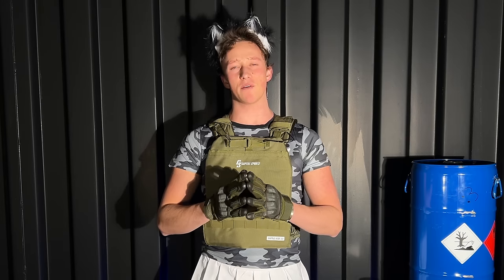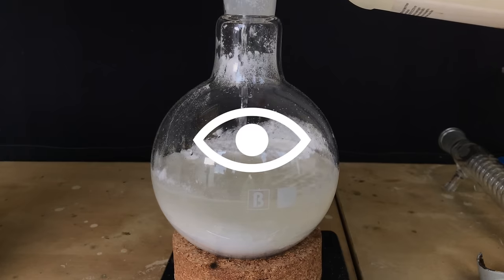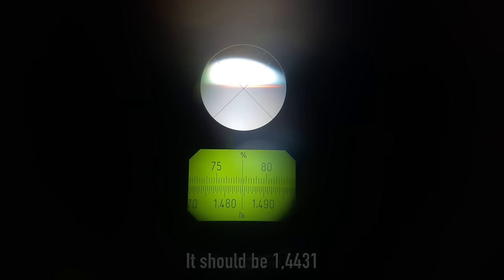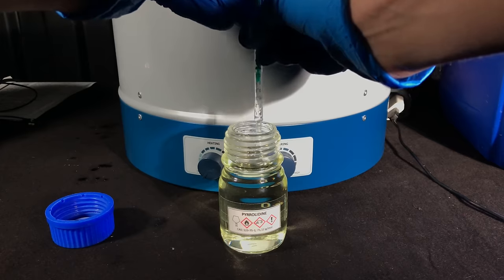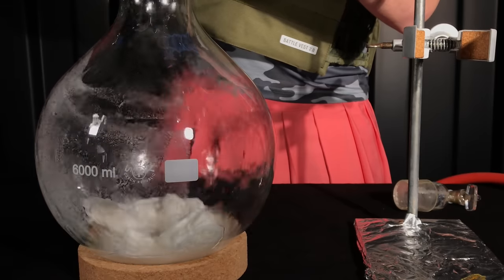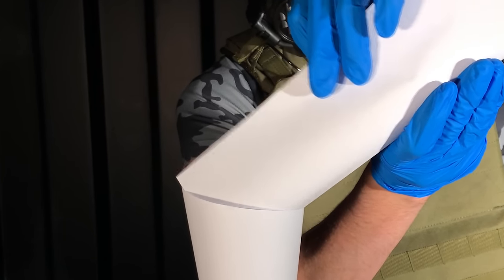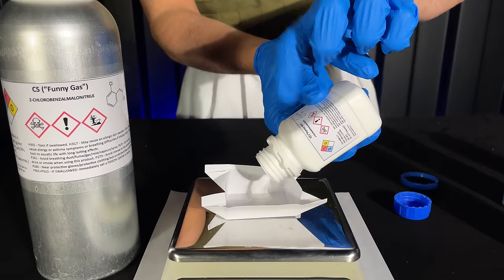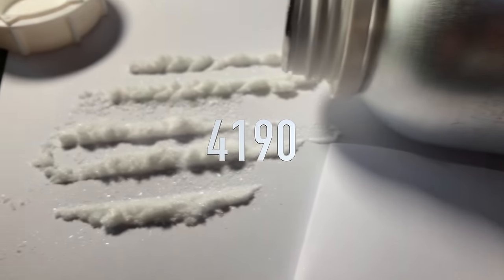Making Tear Gas So I Can Cry Like A Man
In this video I will show you how to make CS (2-chlorobenzalmalononitrile) so I can finally cry like a man. CS is an extremely potent tear gas used by the military but also for self defence. I will show you the synthesis of it and also test it on myself. On top of that you will also see how to make pyrrolidine which is an alternative catalyst to piperidine that's normally required for the Knoevenagel condensation. So lean back and enjoy watching some weird german guy wearing cat ears, a plate carrier and a skirt doing femboy chemistry.

This video is for educational and entertainment purposes only. All local laws were followed. It may be legal to make in my area but it is likely not in yours. Do not get into legal trouble over a hobby.

00:00 Intro
01:40 The Catalyst
04:02 Making Tear Gas
10:55 Theory
12:28 Testing The Tear Gas